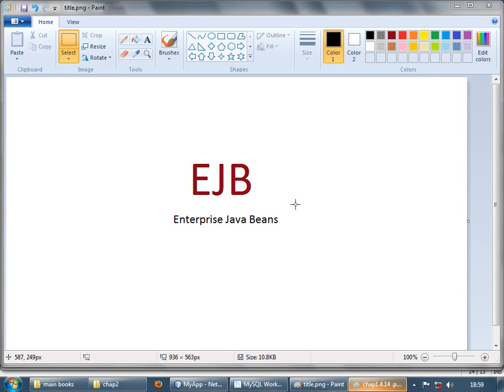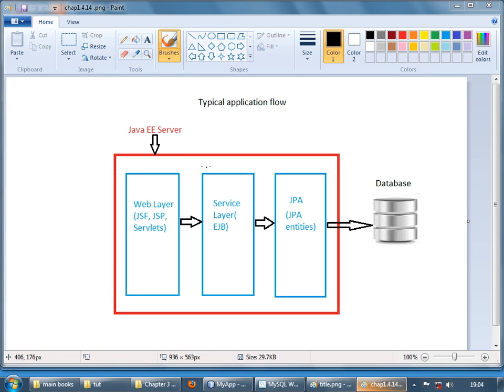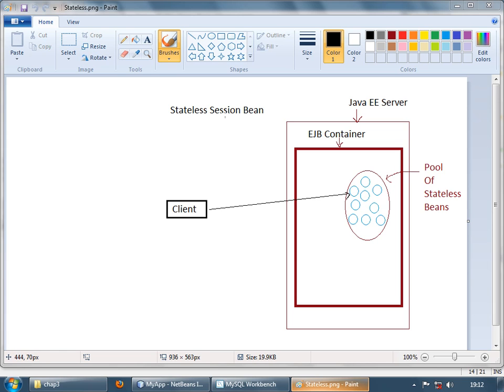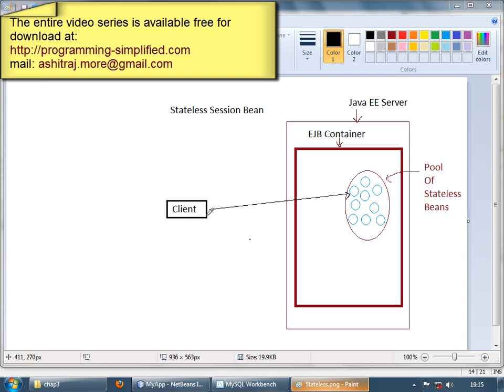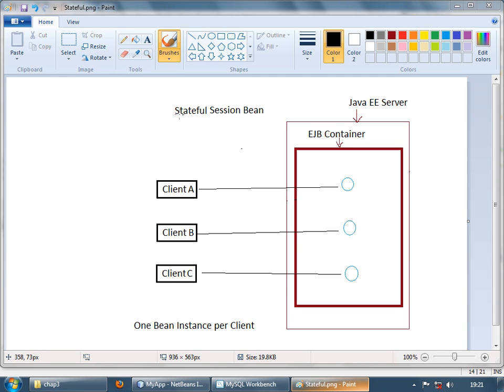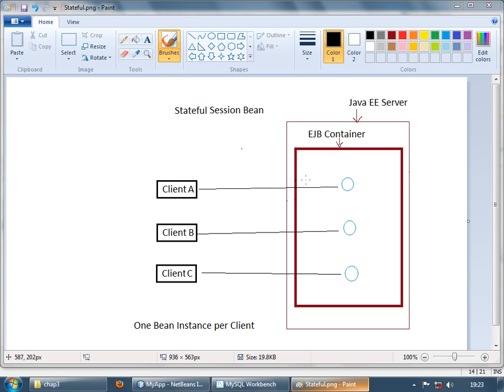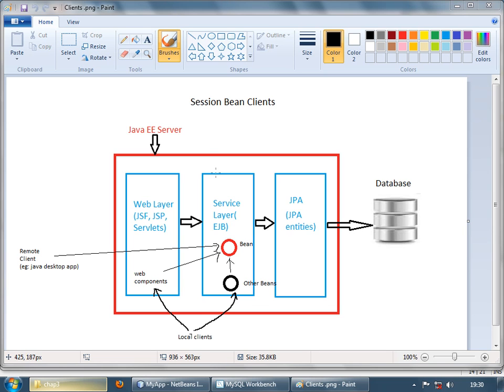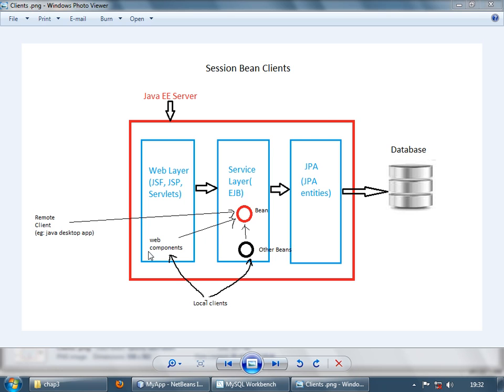chap1_Introduction_to_EJB_and_its_types